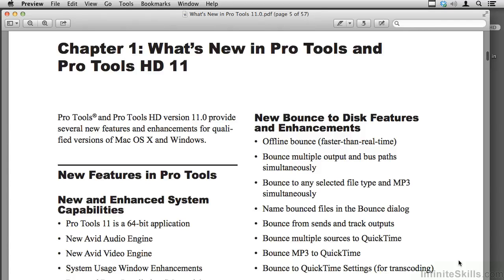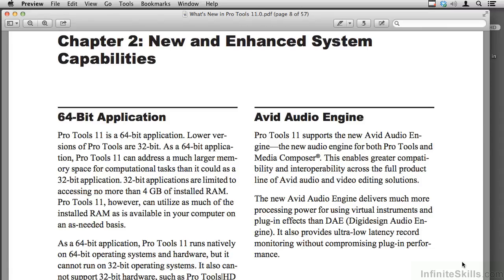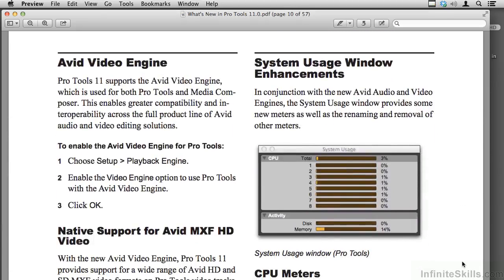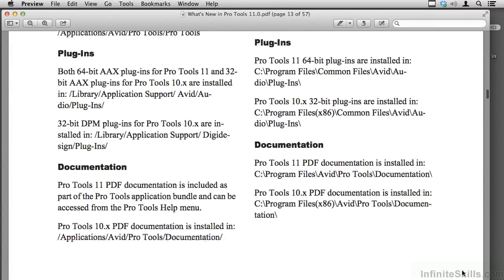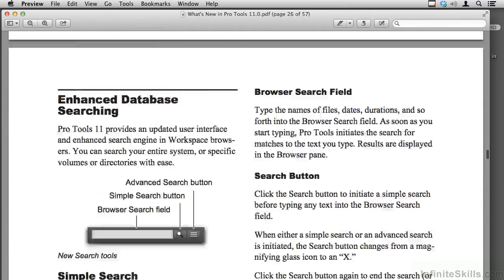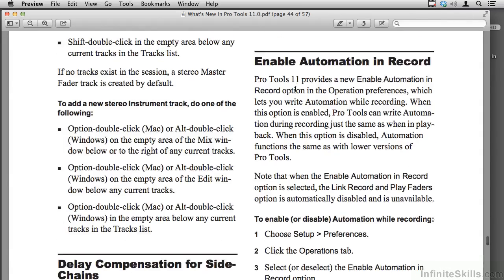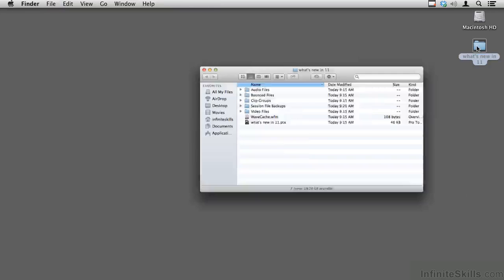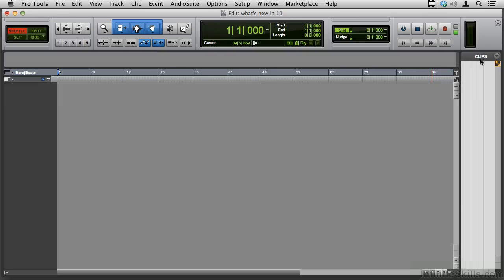01 03 New In Pro Tools 11